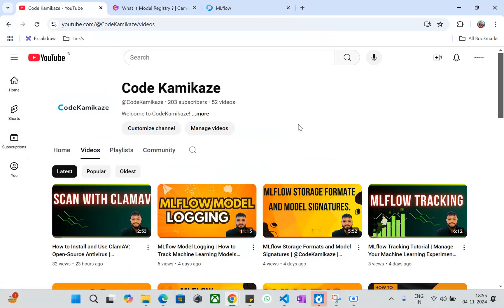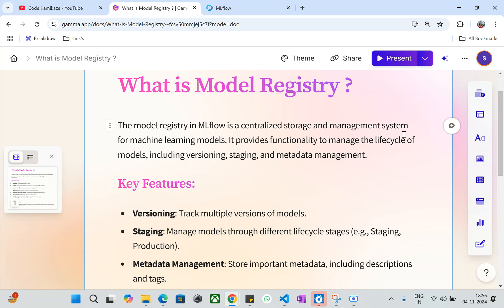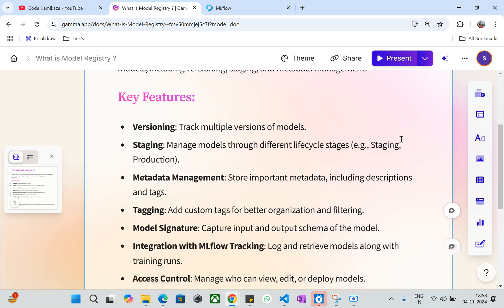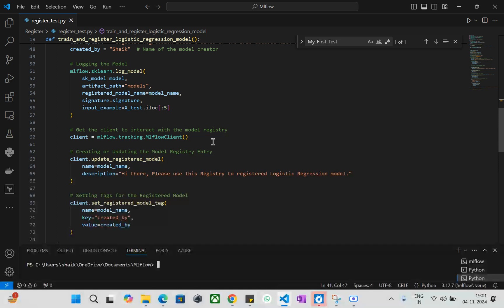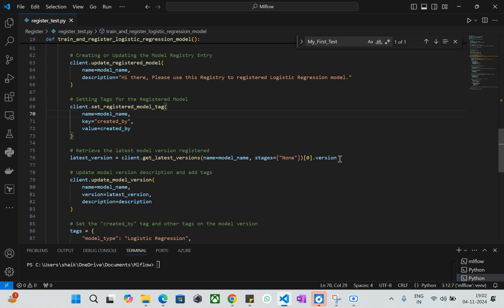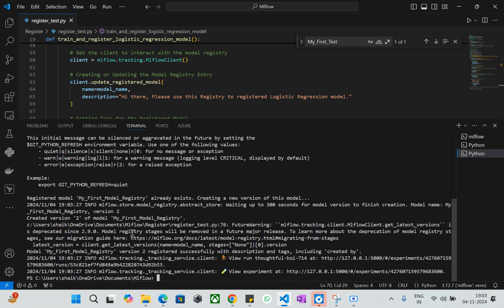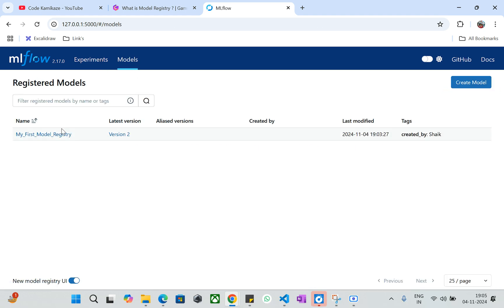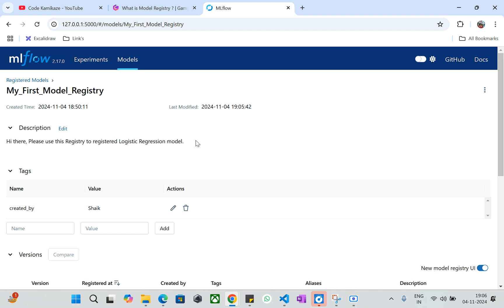MLflow Model Registry: A Complete Guide to Managing ML Models | @CodeKamikaze | MlOps (7)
In this video, we dive into MLflow Model Registry, a powerful tool for managing machine learning models throughout their lifecycle. Learn how to register, version, and deploy models seamlessly. Whether you're a beginner or experienced in ML operations, this guide will walk you through setting up MLflow, organizing models, tracking experiments, and using the registry effectively to streamline your machine learning workflow.